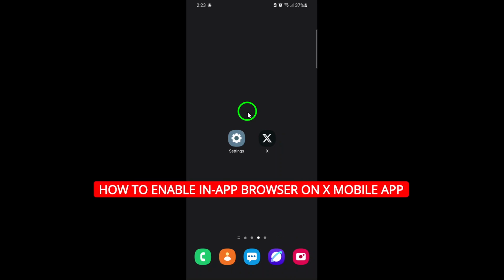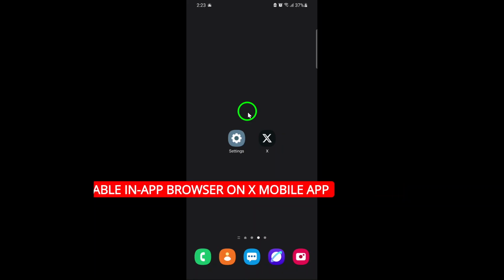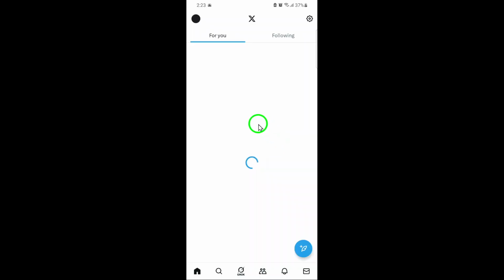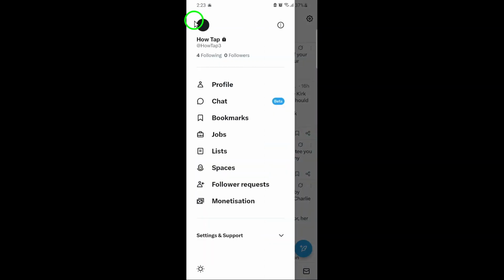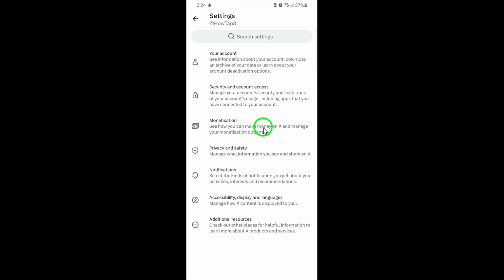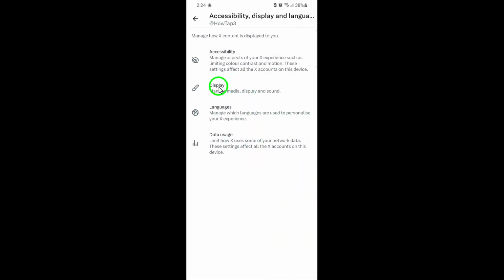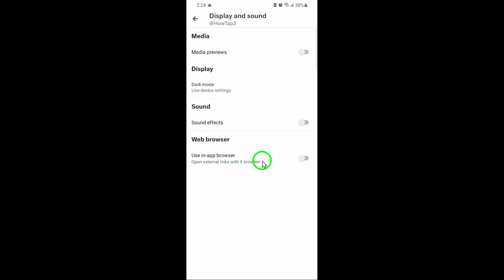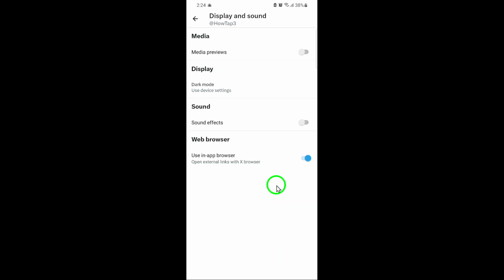How To Enable In-App Browser On X Mobile App (Updated)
Learn how to enable the in-app browser on the X mobile app with this updated guide. This quick tutorial will help you navigate the settings easily to enhance your browsing experience within the app. Follow these simple steps to get started:

1. Open the X app on your phone

2. Tap your profile icon in the top left corner

3. Select Settings and privacy

4. Tap Accessibility, display and language

5. Tap Display

6. Toggle on Use in-app browser-
Timeline:
00:00 Start
00:12 How to do it
01:05 End